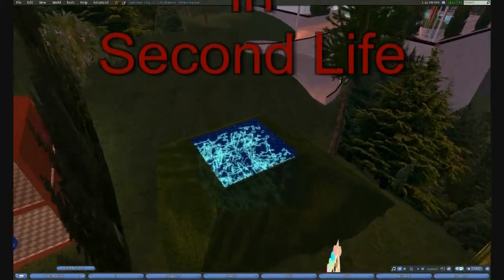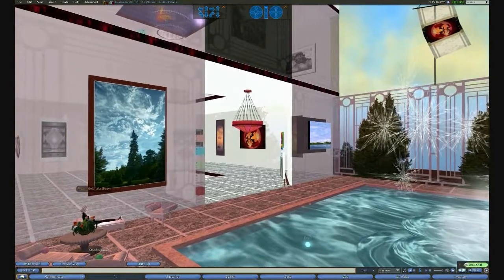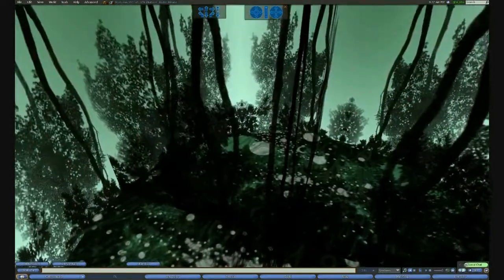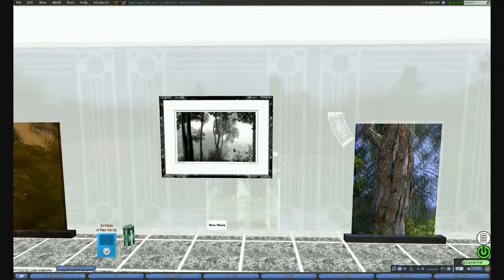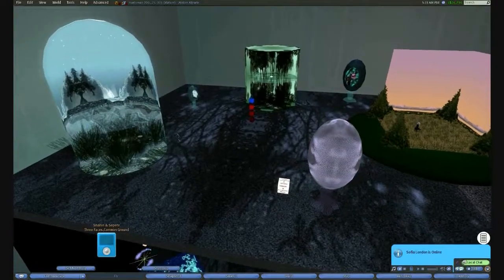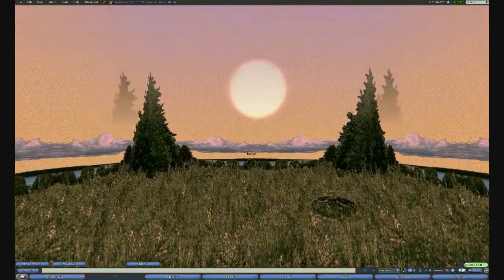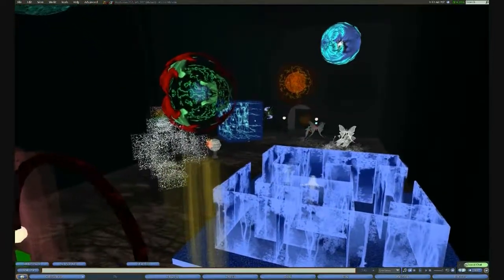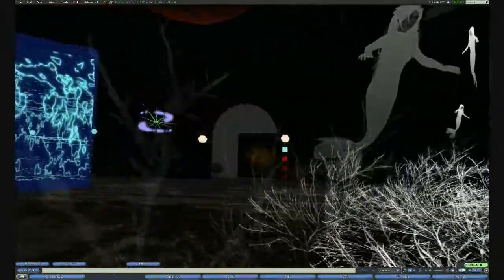Atelier Alizarin Studio Tour